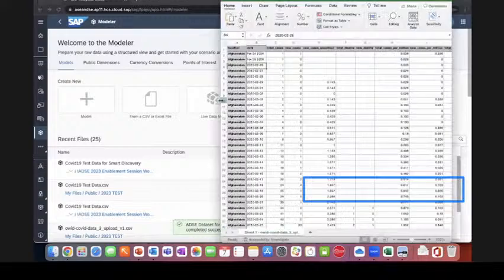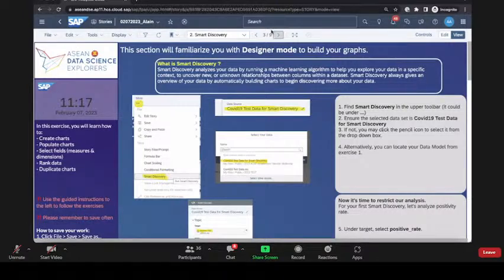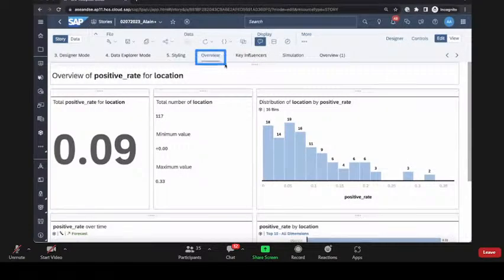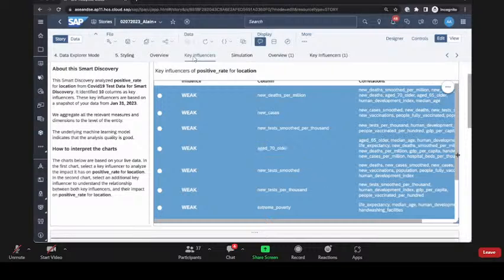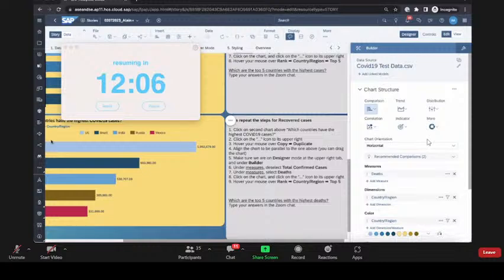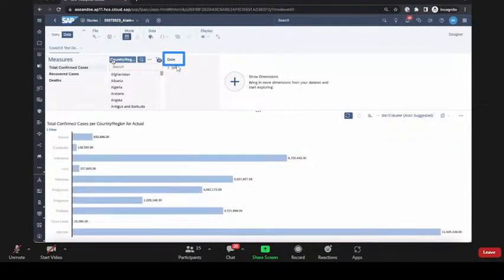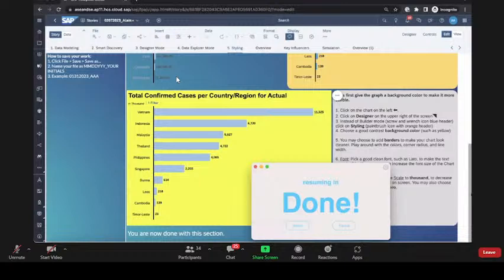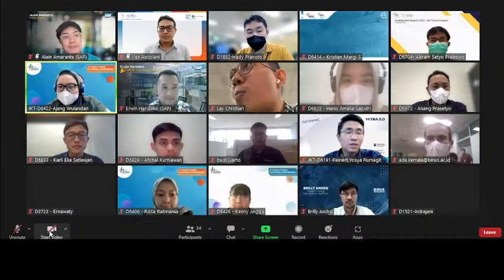Live Stream Davy Hermanus